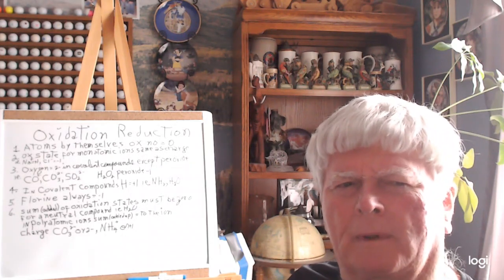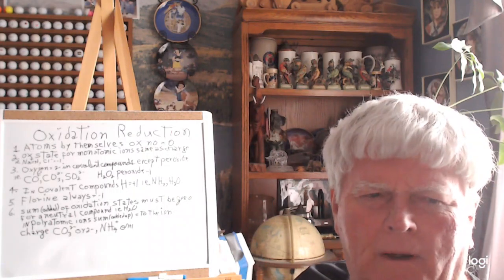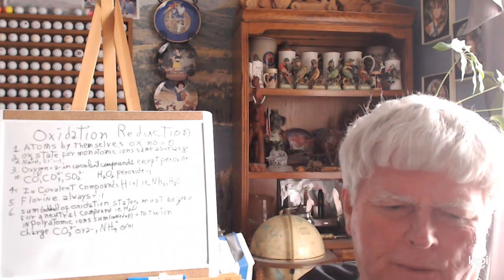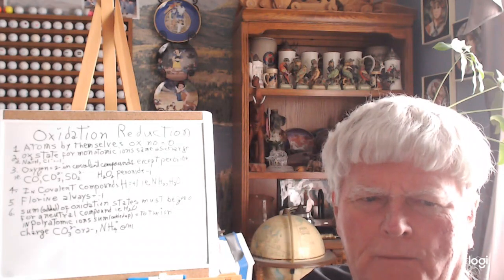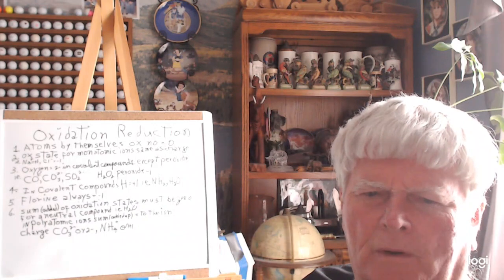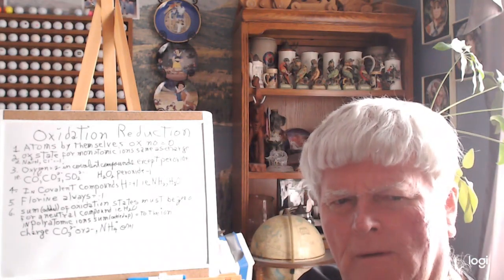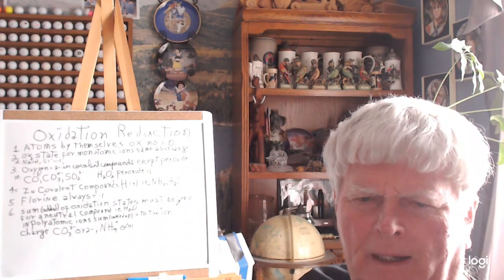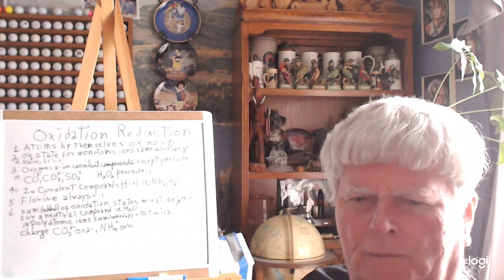26. Rules for Oxidation Numbers